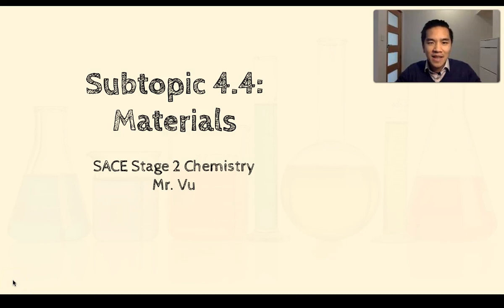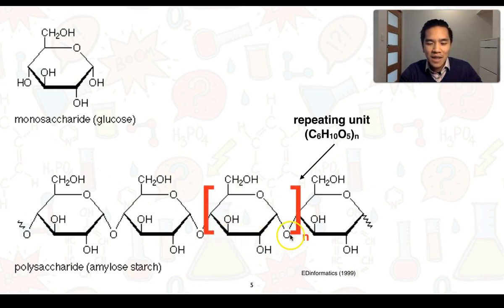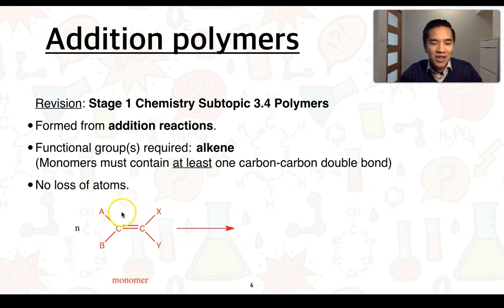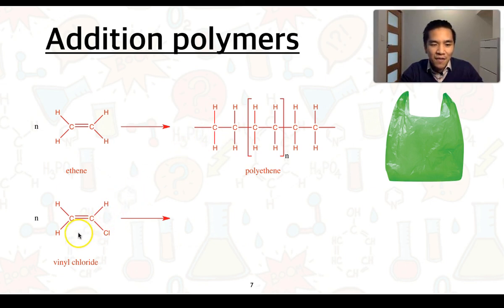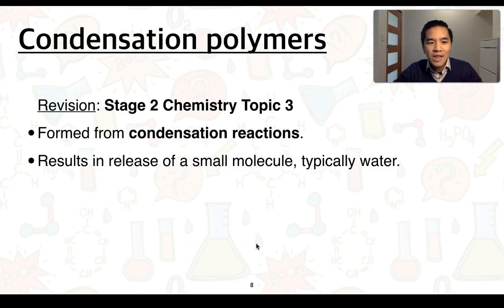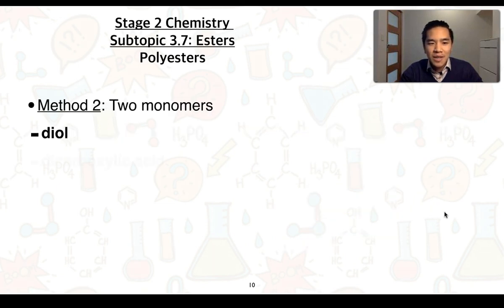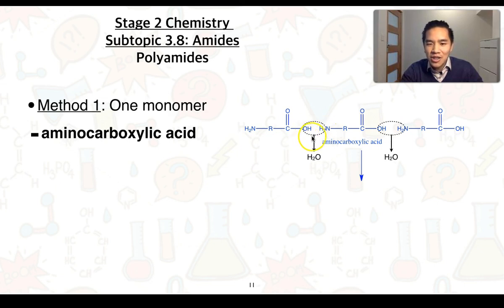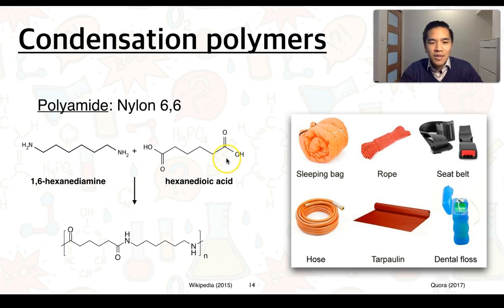Stage 2 Chemistry 4.4 Materials - Polymers (Part 1 of 2)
This video series covers Subtopic 4.4 Materials - Polymers

This addresses the Science Understandings:
"Polymers are produced from monomers by addition or condensation reactions.
• Identify whether a molecule could undergo polymerisation, given its structural formula and, if so, the type of polymerisation.
• Identify a polymer as being the product of an addition polymerisation or a condensation polymerisation, given its structural formula.
• Identify the repeating unit of a polymer, given its structural formula."